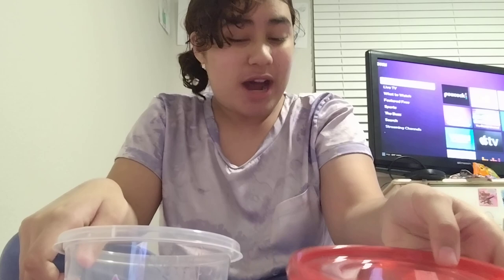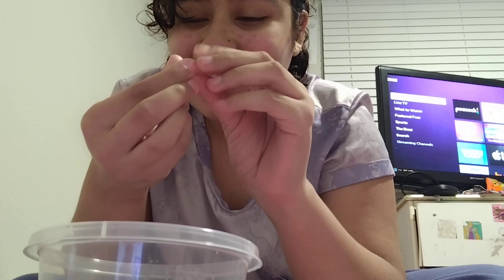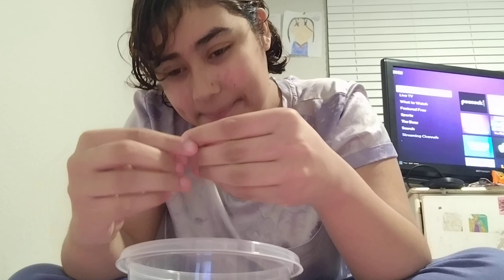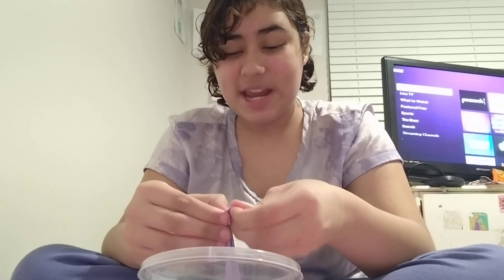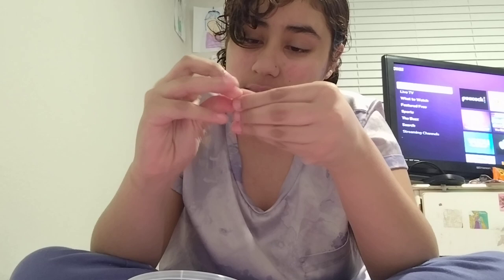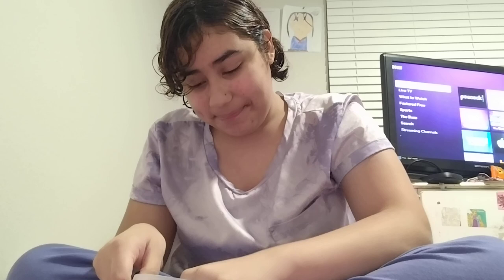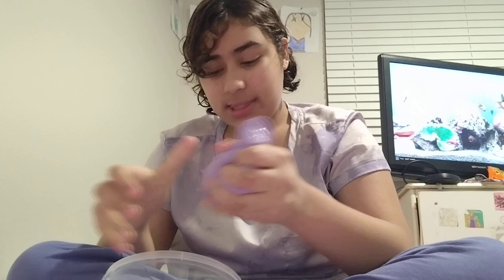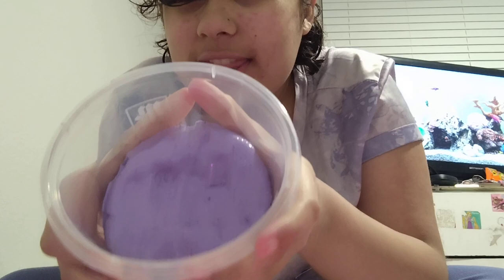pulling beads out of my slime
hey guys, it's me Jamie. I just wanted to say I'm really thrilled for today's video, and- uh.. and I'm gonna be attempteting to see how good I am at.. bead pulling, slime, bead pulling to the exact. anyway, I hope you all enjoy this video!

YouTube channel family members include:
Jamie Lloyd (me)
Samantha Quintero (sister)
Jacob Templeton (brother)
Mary Quintero (mom)
Max (sister's kitten)
Lucy (sister's cat)
Hank (brother's dog)
Bubba (brother's dog)
Roxi (mommy's puppy)

(if you guys want to check out my Roblox moms YouTube channel, her YouTube channel name is: tiera time. please make sure to check it out and subscribe to her, and if you want to, you can subscribe to me as well)